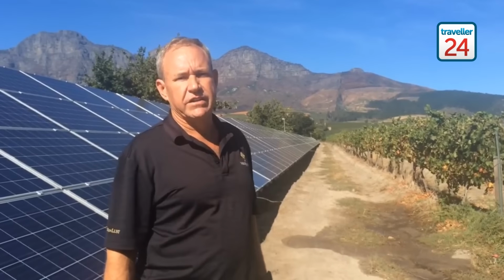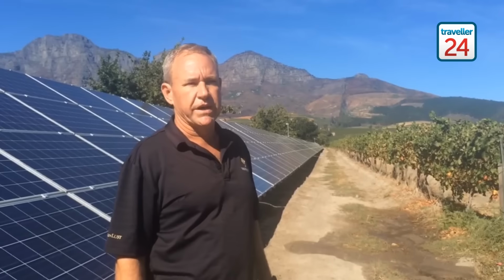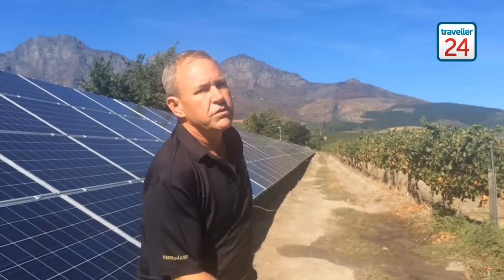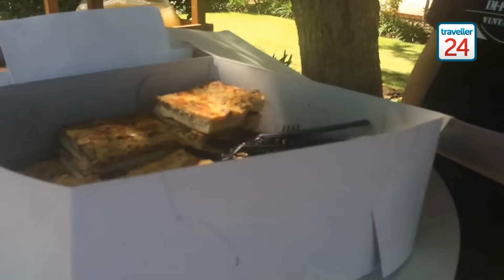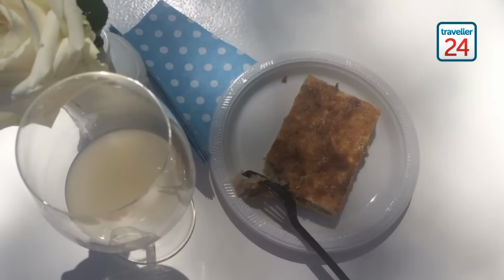Vrede en Lust